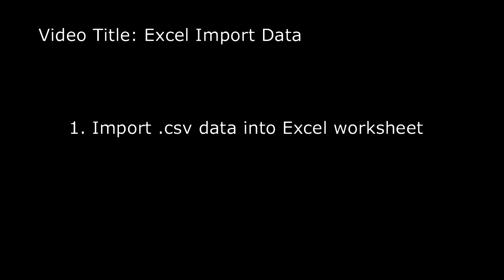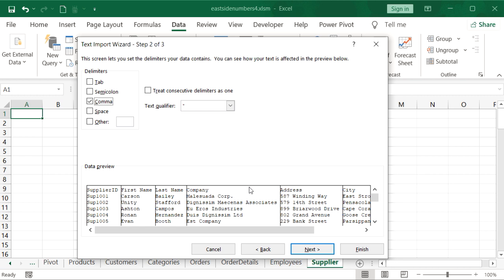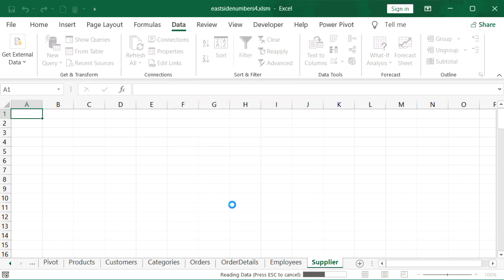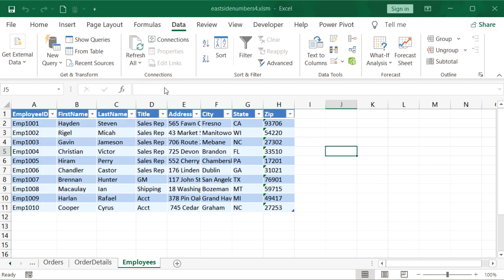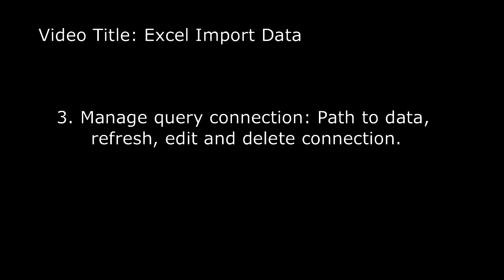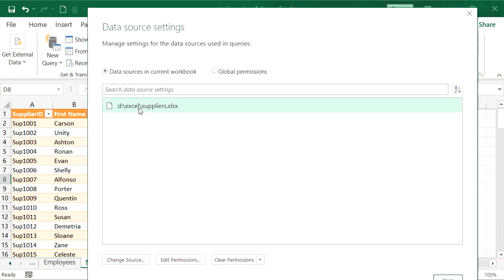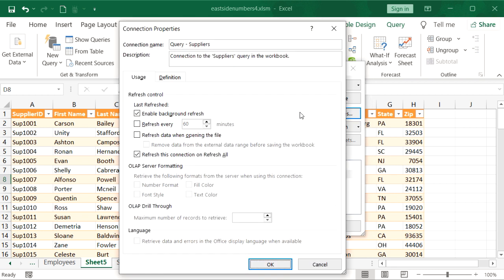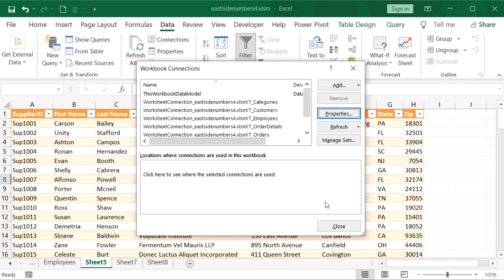ShareXL - Excel Import Operations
Learn how to import external data intro Excel.